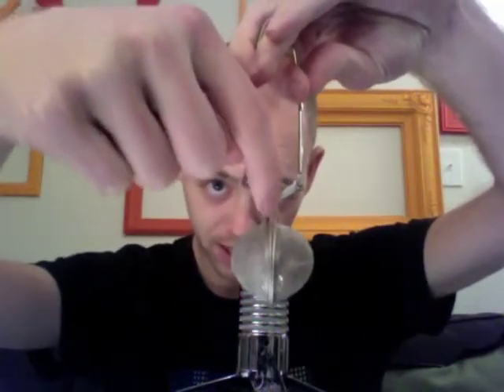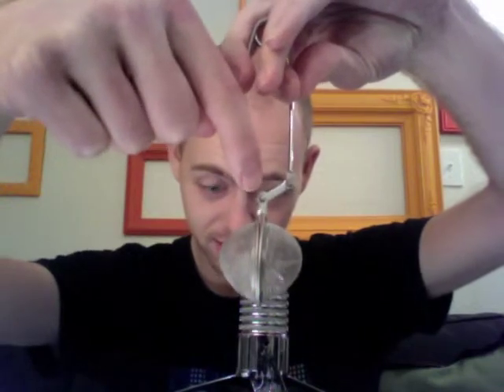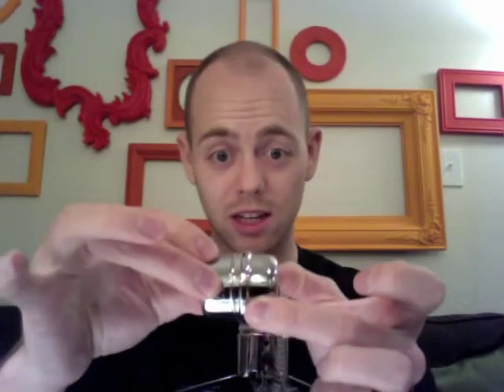Mike Grace Daily - Tea Infuser Review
I have some fun and review some tea infusers I got a while ago.

Tea Infuser that I recommend

Big thanks to Steve on Twitter for showing me Julian's music video